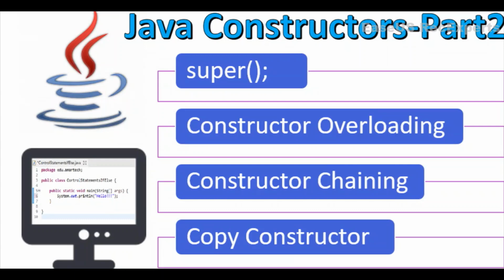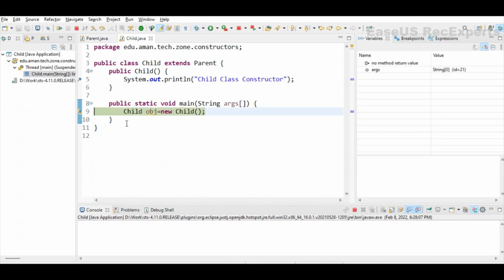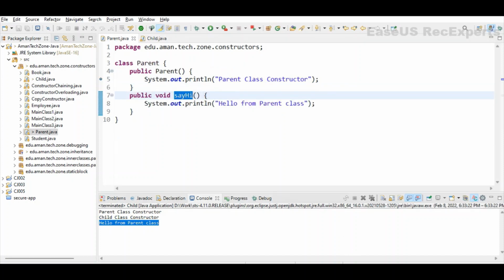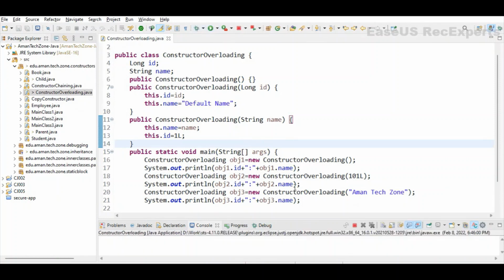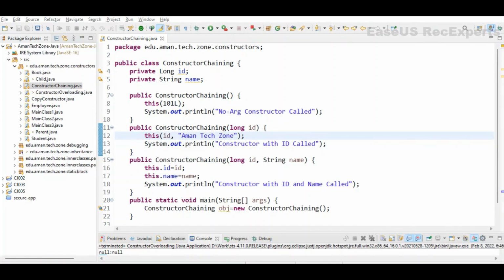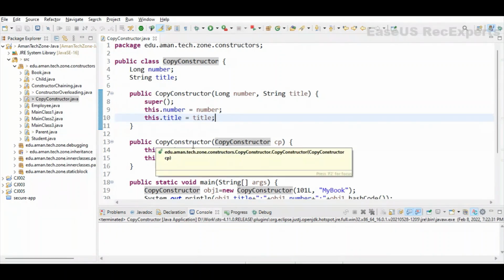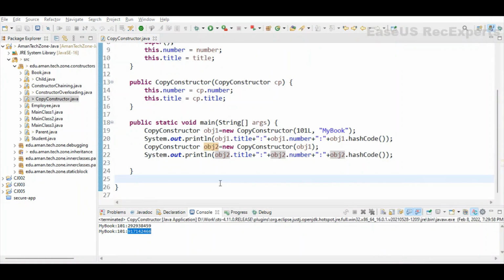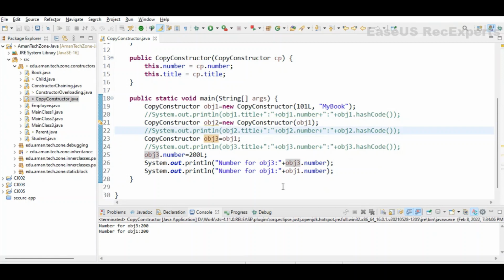Java Constructors Part-2 | Super Keyword, Constructor Overloading, Chaining, Copy | Examples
Hello Everyone,

This is another video in the Series of Core Java Programming. This video contains Detailed demonstration of Constructors in Java with examples in Debug Mode Stepwise. All four types of Components are explained in this video:

Chapters:
0:00 Introduction
0:34 Super Keyword
5:15 Constructor Overloading
8:15 Constructor Chaining
11:45 Copy Constructor